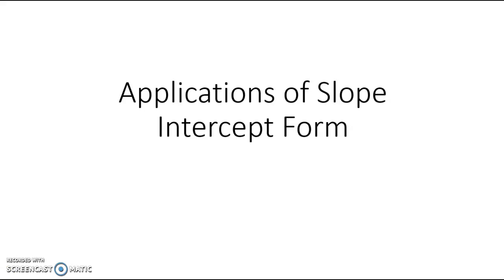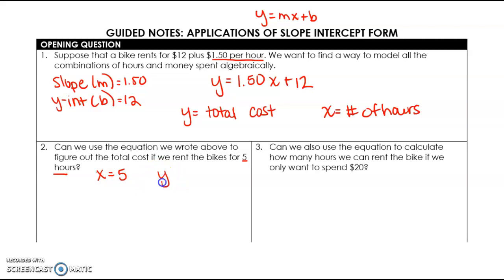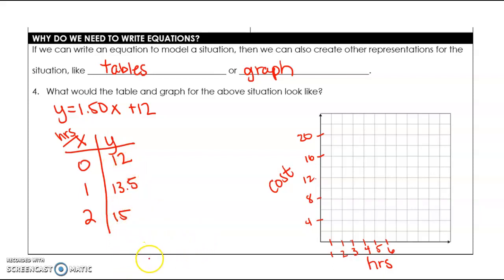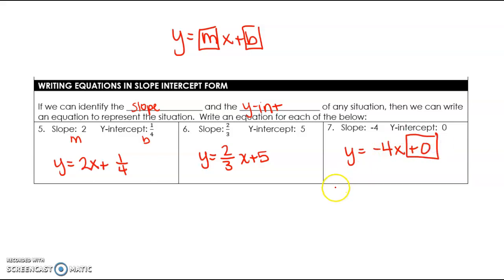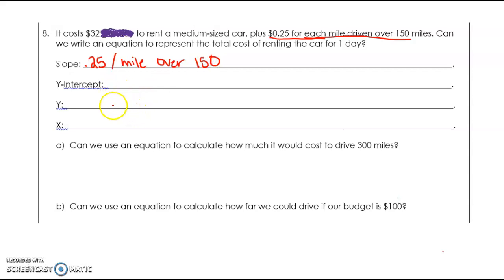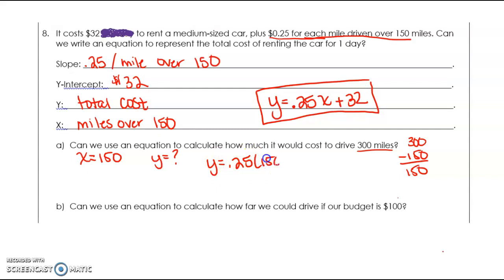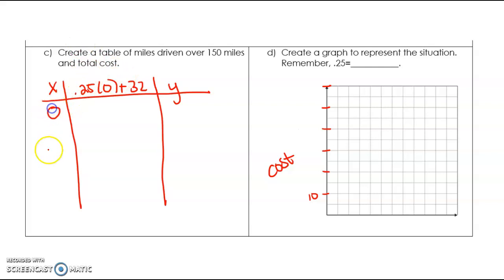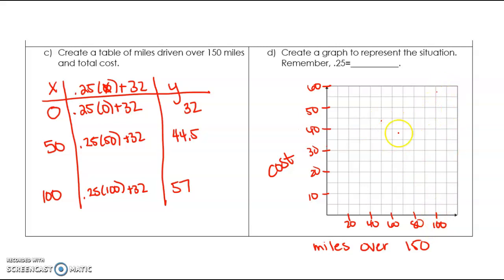Applications of SIF